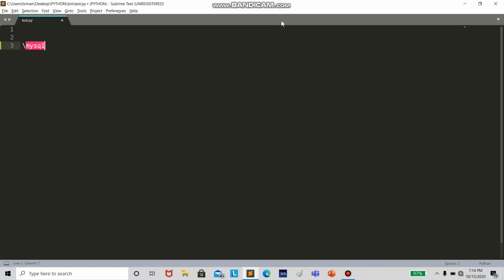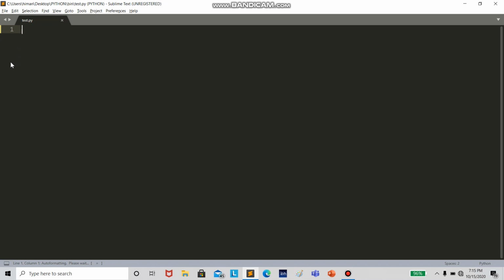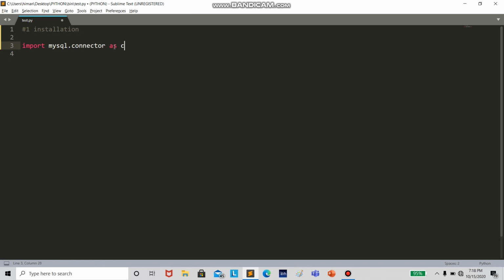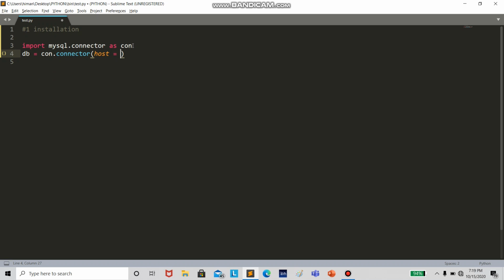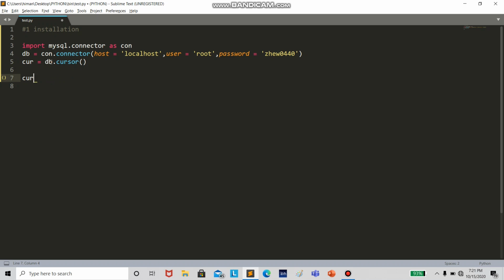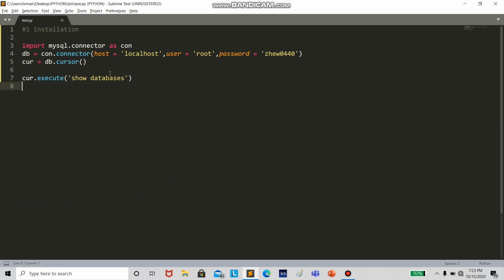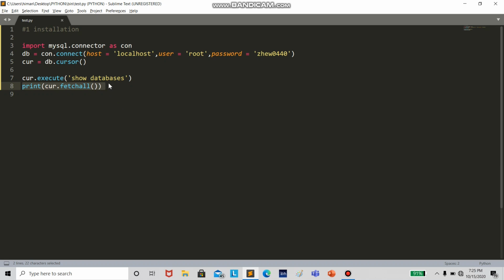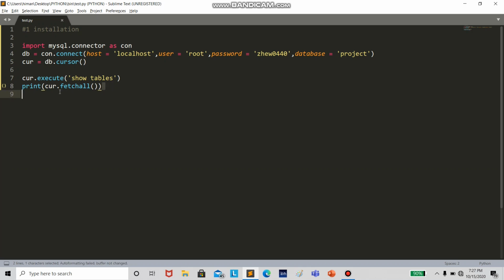MYSQL & MYSQL CONNECTOR #1 (Installation) | (RDBMS) | HANDLING DATABASE